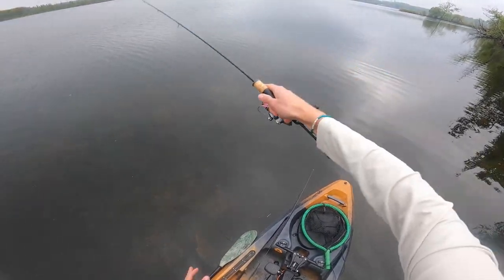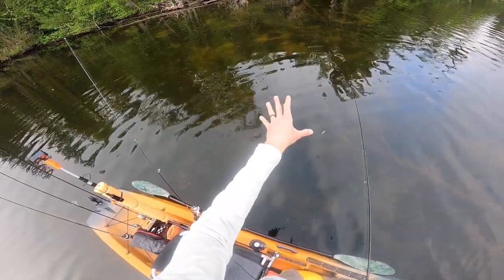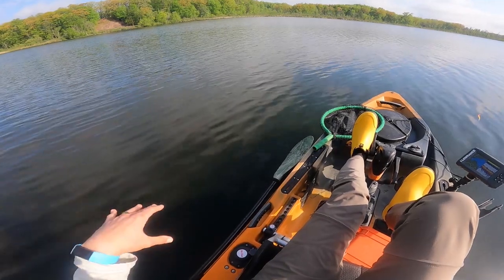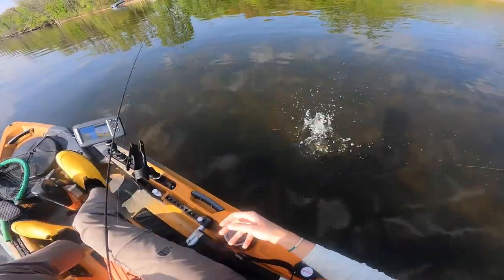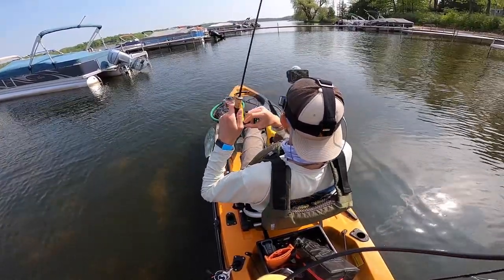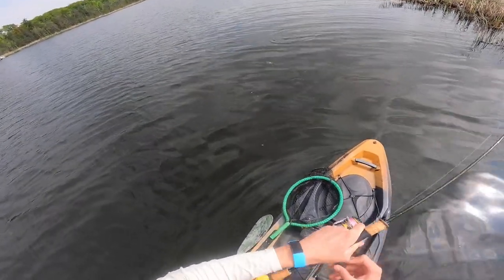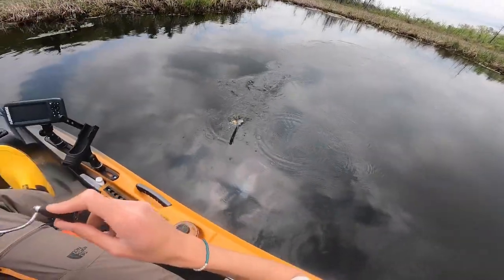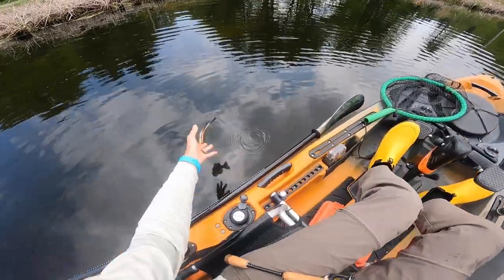In Search Of Spring Crappie [Slab Stories]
Crappie are one of the most popular sport-fish among light line anglers. I have caught plenty of Crappie in my day, but have never devoted a lot of time to learning about this species. In this series, I intend to target both Black & White Crappie in an effort to learn more about them and share that knowledge with all of you.

***I own this company. Supporting Mule helps me make videos!

In today's episode, I hit a body of water which I have only fished a handful of times. I knew from a previous trip that there are some nice Crappie in it, but I didn't necessarily know where to look. Funny enough, I was able to figure out a group of fish very early in my day. Despite the early success, I wasn't able to locate additional schools of slabs. That is okay though - that is part of the process! My goal is simple - to become a better crappie angler and learn more about this species.